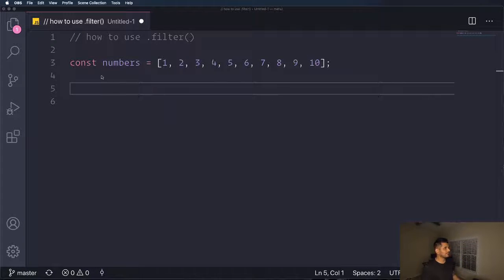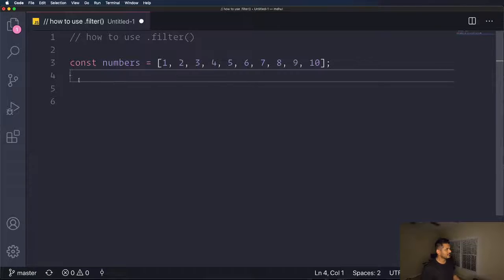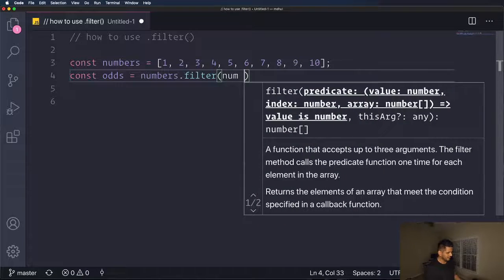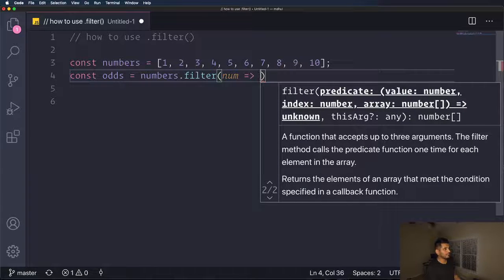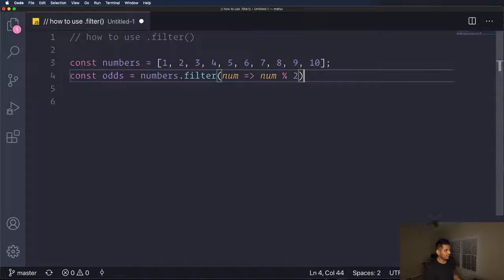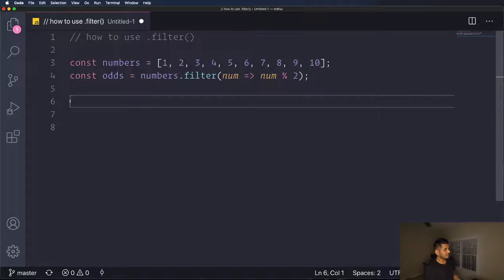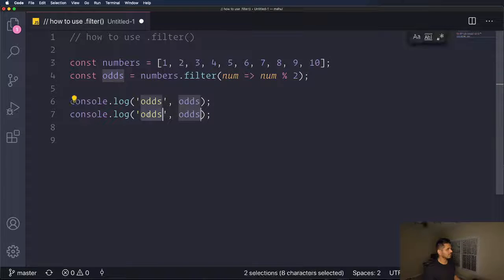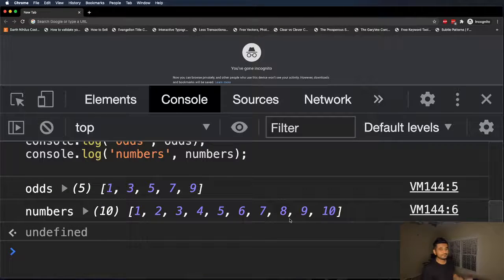JS Tips #3 - Using .filter on an Array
We quickly go over how to use .filter() on an Array in JS.